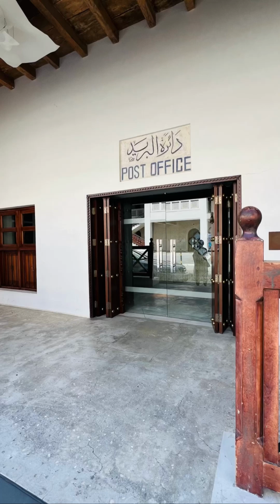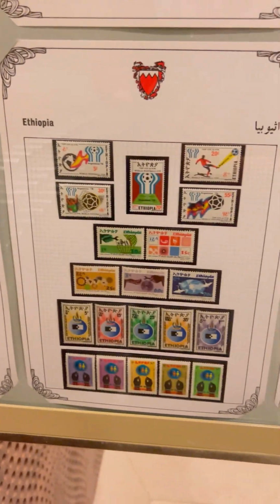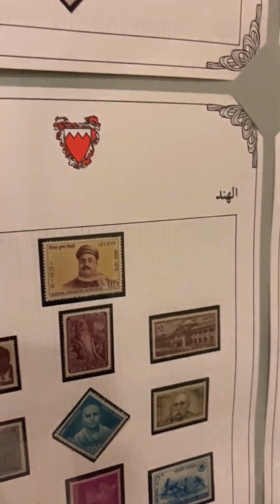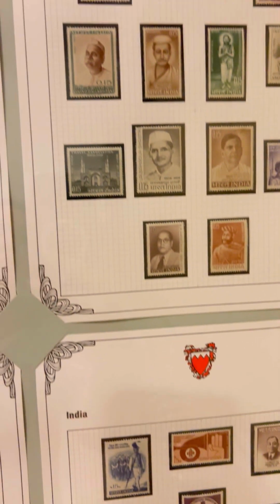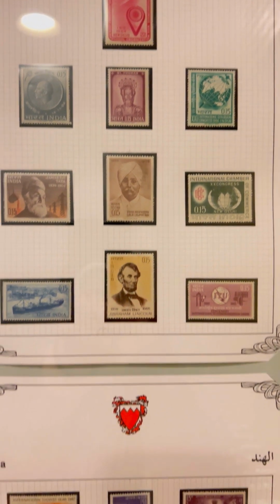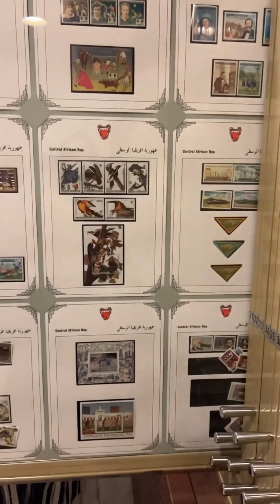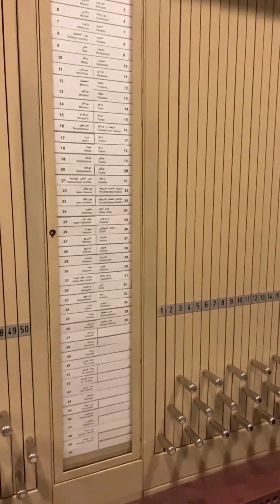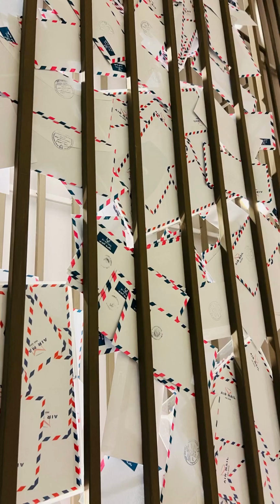Bahrain Post Office Museum|| Tourist Places to Visit in Bahrain || Dr Tejji Sarna’s Musings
Musician: @iksonmusic